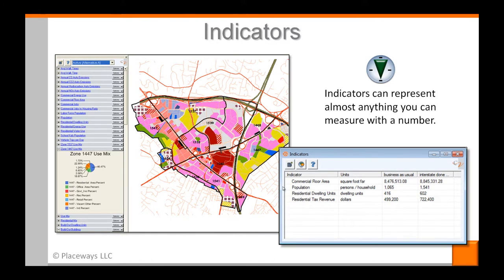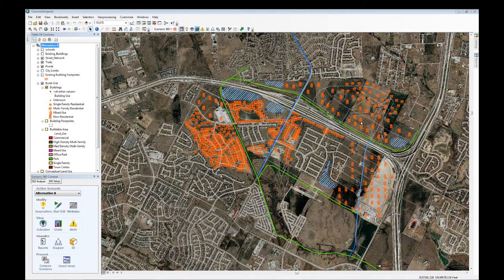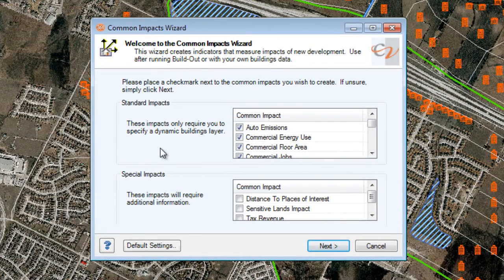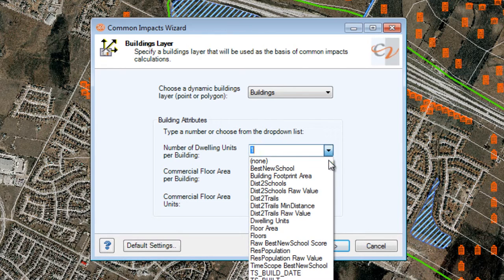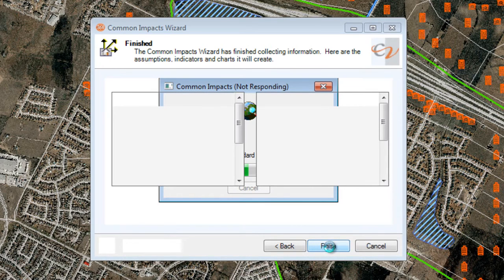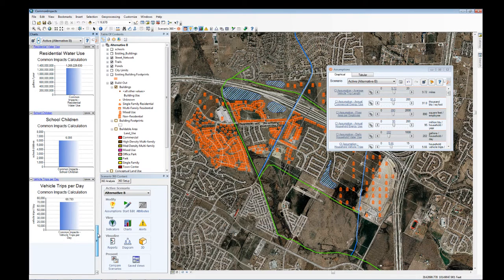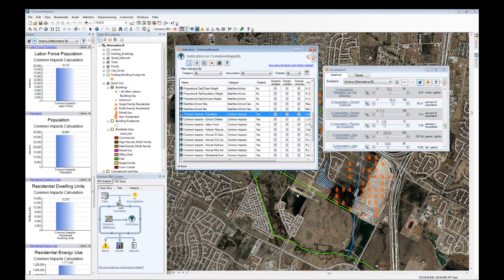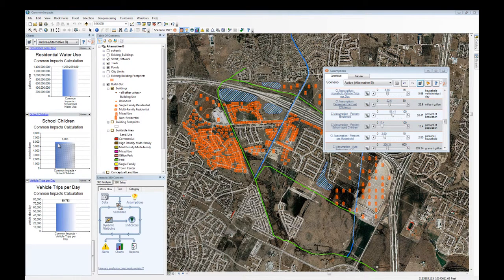Common Impacts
Demo of the Scenario 360 Common Impacts wizard. The Common Impacts Wizard can generate up to 15 commonly used impact indicators associated with growth and development. This is a great tool to get started creating indicators with supporting assumptions, and charts.